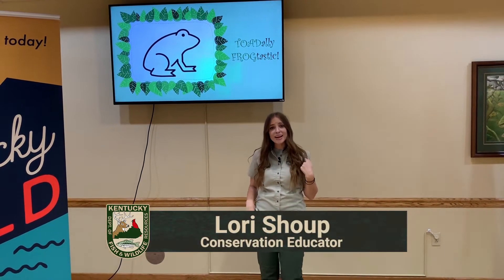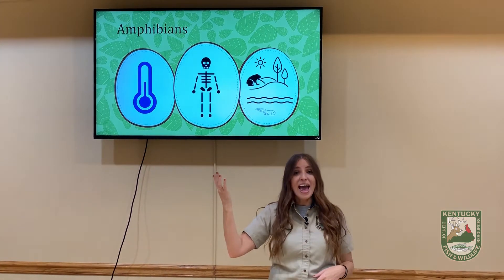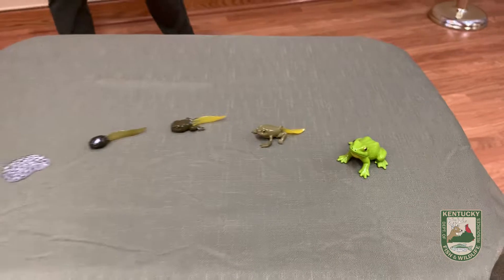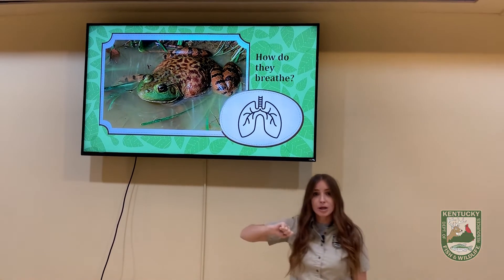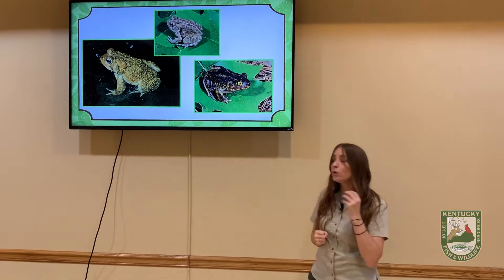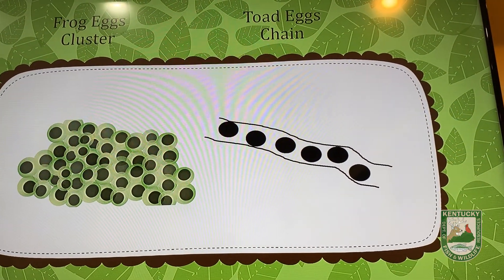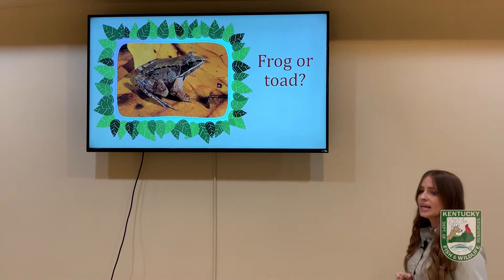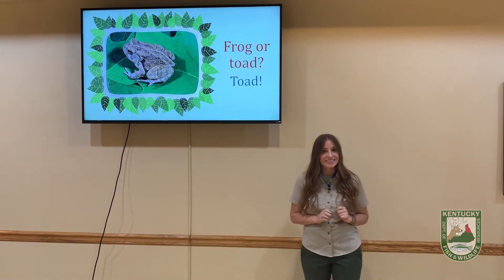Toadally Frogtastic!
Have you ever wondered what is the difference between a frog and a toad? How do you tell them apart? Learn all about these fascinating amphibians in this Creature Feature.

Plan your visit to Salato Wildlife Education Center by visiting